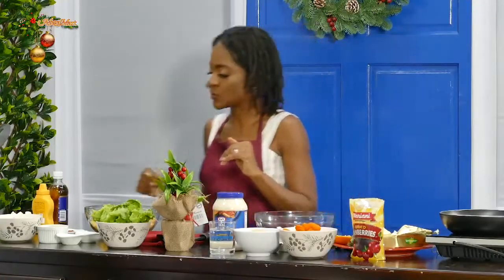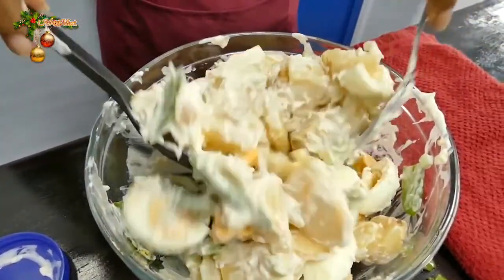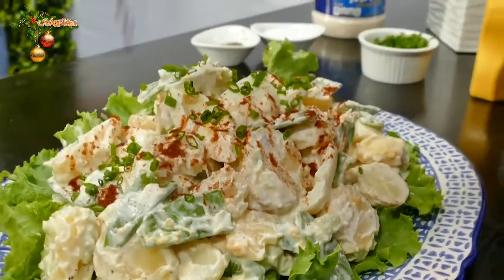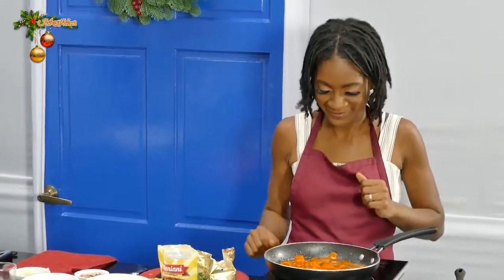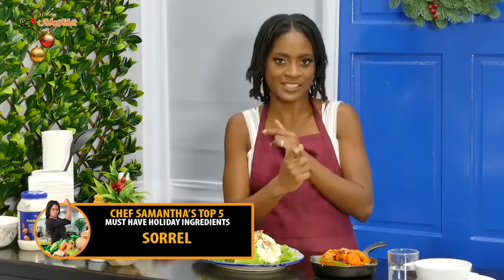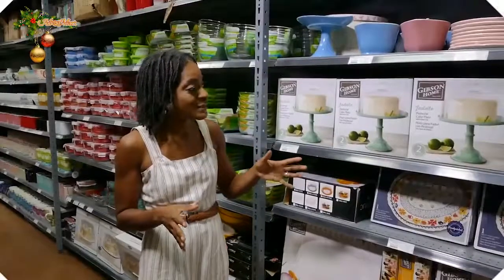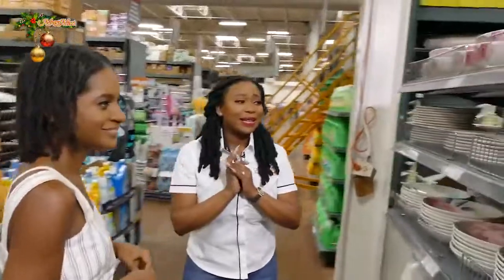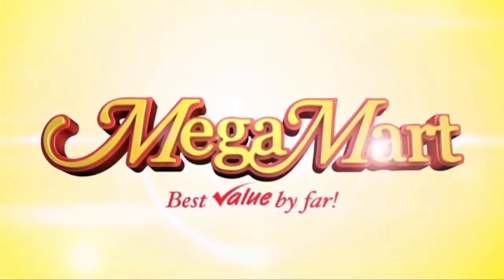Two Must Have Sides and a Tour of the MegaMart Store | The MegaMart Show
Two must have side dishes for any festive occasion. Plus I give you a tour of my favorite MegaMartJamaica aisle where I've bought some great plates and more that I use in my food photography.

Join my email community to get notified with the latest recipes and get insider information exclusive to my community

SAM'S KITCHEN EQUIPMENT
Roasting Pan (Amazon)

TIMESTAMPS
00:00

POST NOTES CREDIT
About This Video: Chef Samantha George shows you some of her favorite side dishes and ***KEYWORD***. If you need help KEYWORD***, then you're in the right place. Watch this to learn ***KEYWORD*** and get tips on how to ***KEYWORD***. This video has great ideas on how to ***KEYWORD*** and advice KEYWORD***.